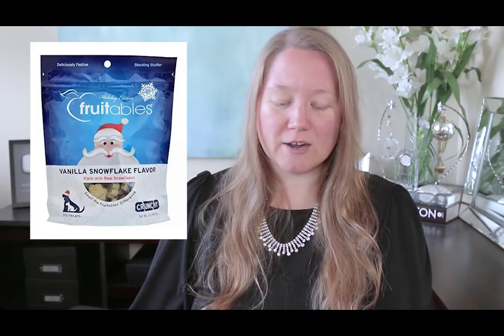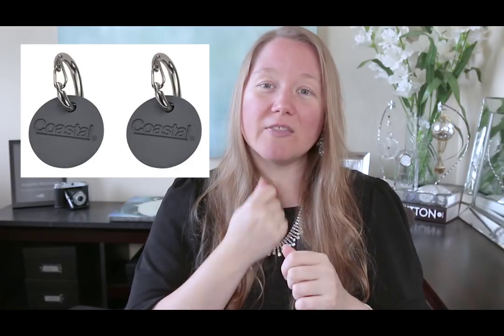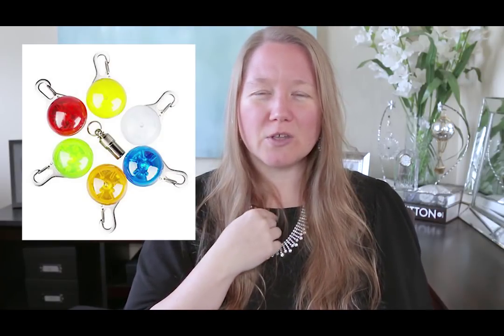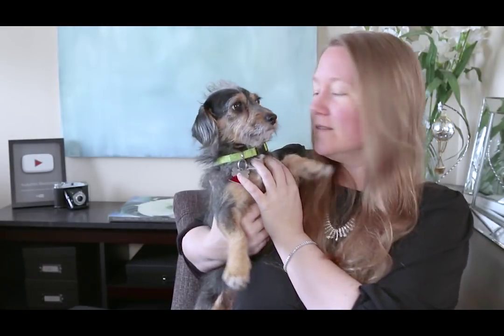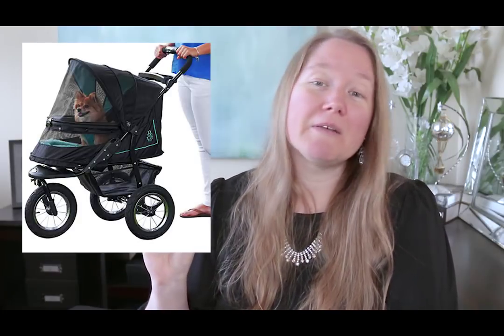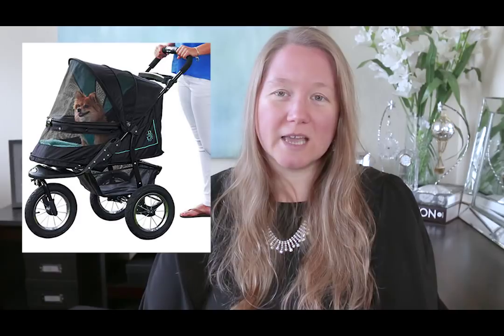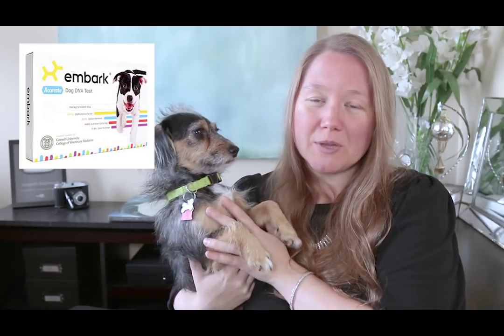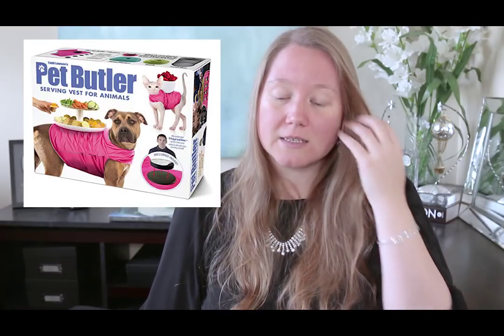PETS Gift Guide 2018 || Autumn Beckman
GIFTS FOR PETS
$10 – Fruitables snowflake dog treats

$6.50 – 2 pack dog ID clip and silencer

$14 – 6 pack collar lights (flashing or on)

$54+ - LV dog dress, LoveDogHaus

$70 – 4” memory foam dog bed, waterproof liner, removable cover

$215.99 – Pet Gear pet stroller, turquoise

$12 – Portable dog water bottle

$159 – Embark Dog DNA test

$8 – Pet Butler box

Are you into planners/agendas? Check out the Chanel inspired agenda by Cloth & Paper:

Canon 70D

Canon G9X

Please send mail to:
Autumn Beckman